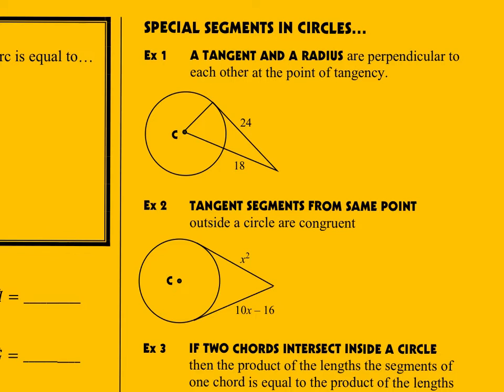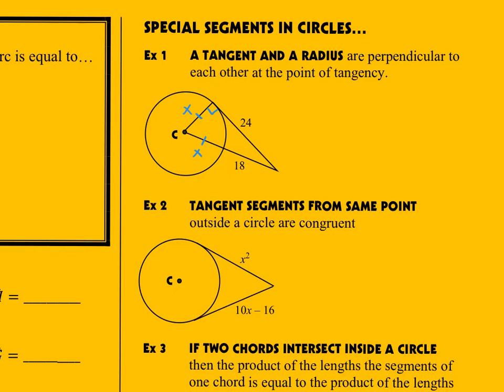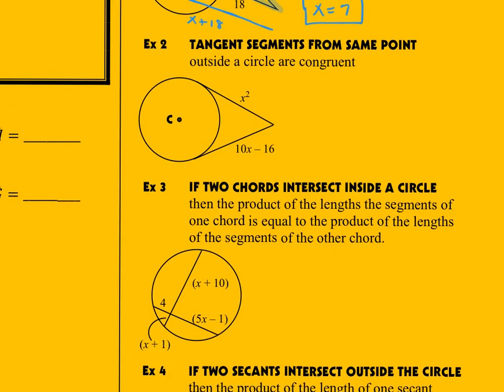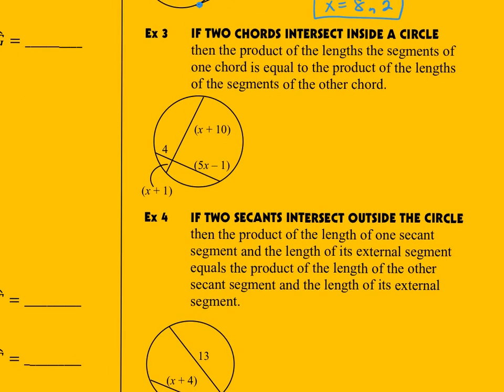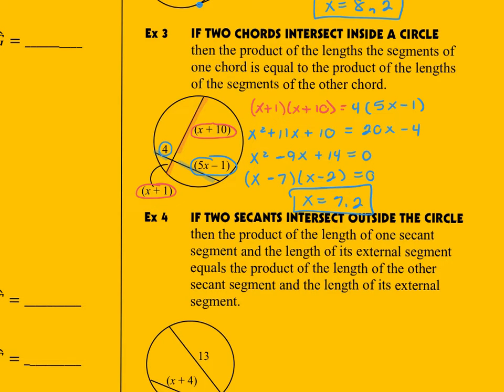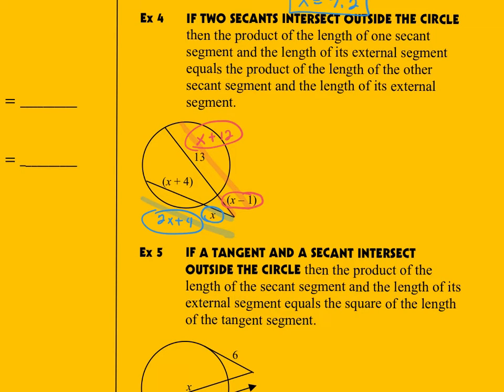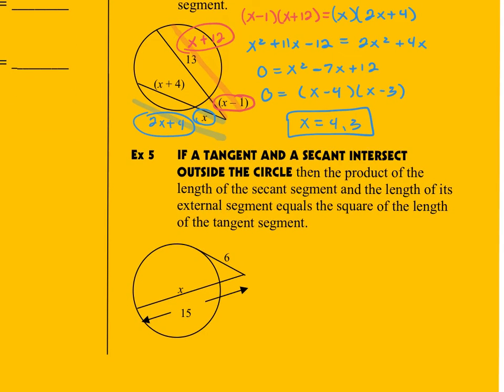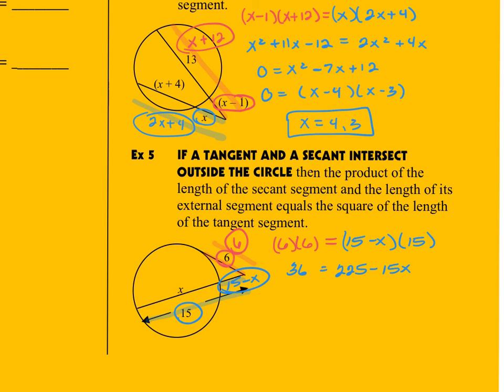10.5 & 10.7 Segments in Circles